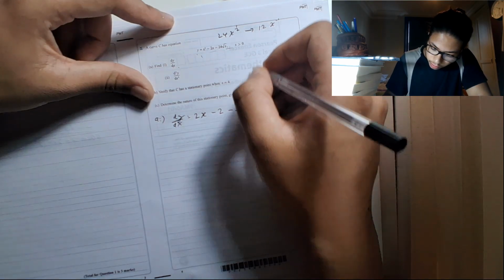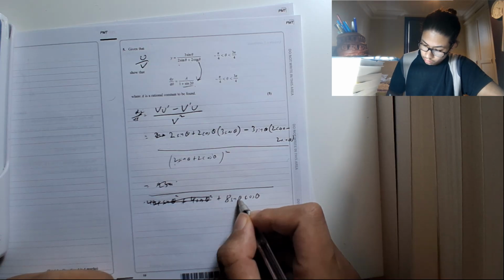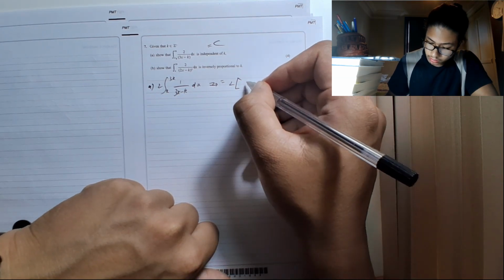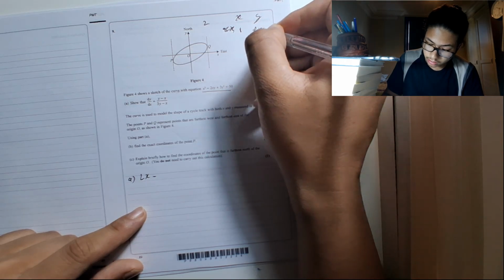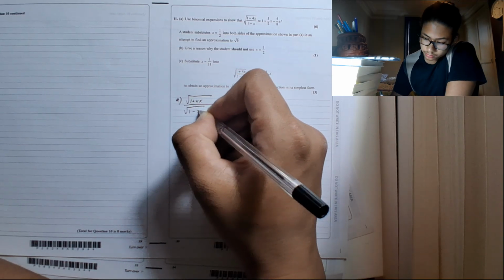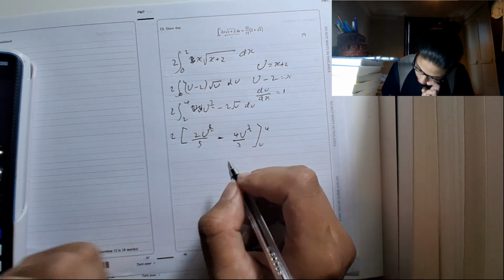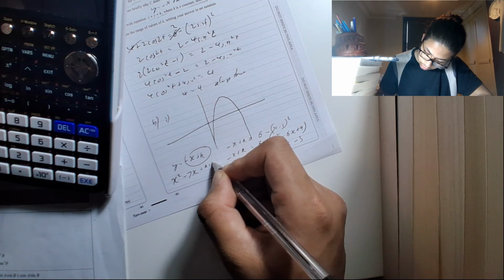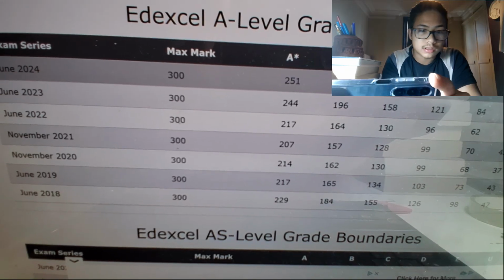IB Student tries an A-Level Maths paper